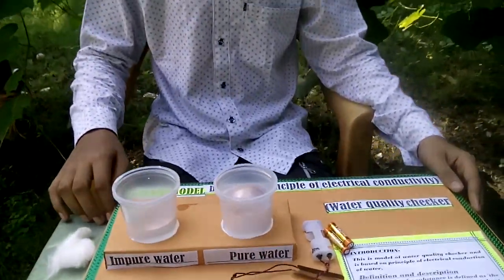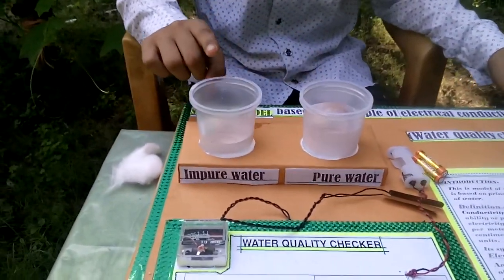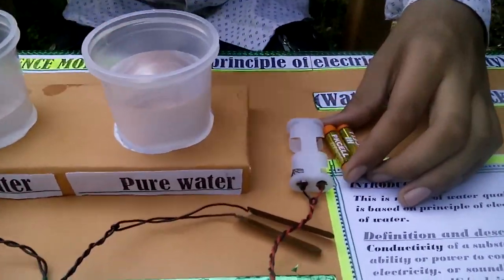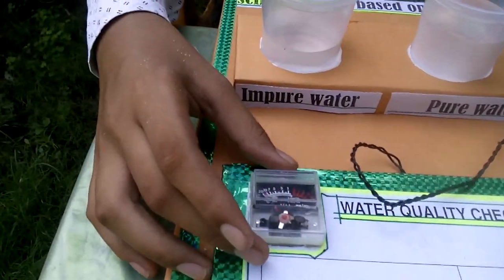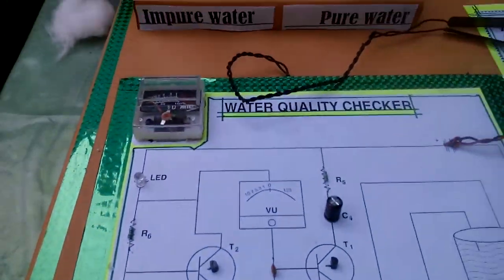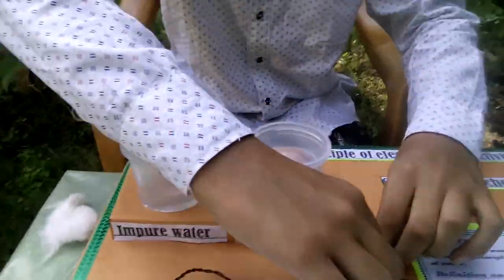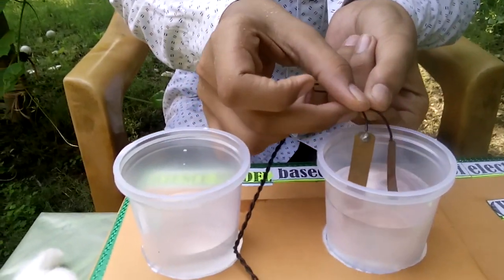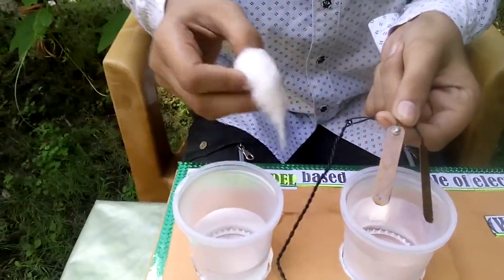Science model. Water quality checker made by Nikhil Chaudhary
This water quality checker is my model and this work on the principle of water conductivity so this is a science model you can use it in your school colleges and on higher scale also. I hope this may help you